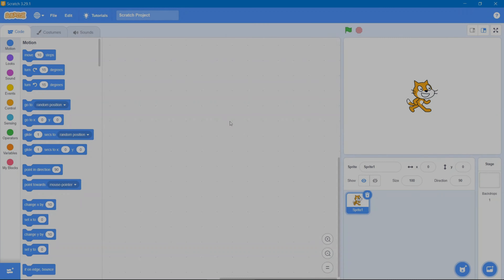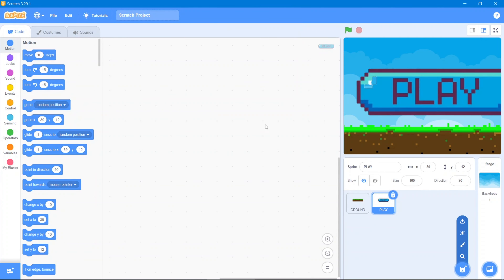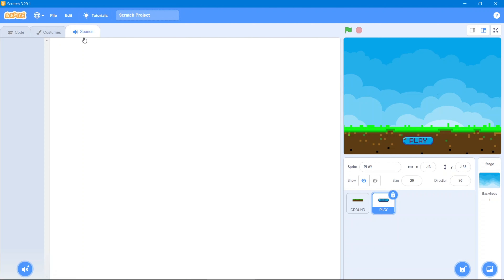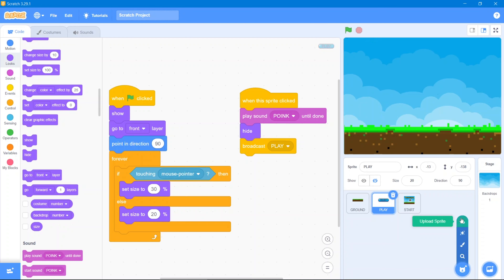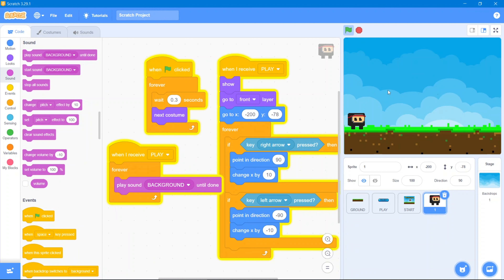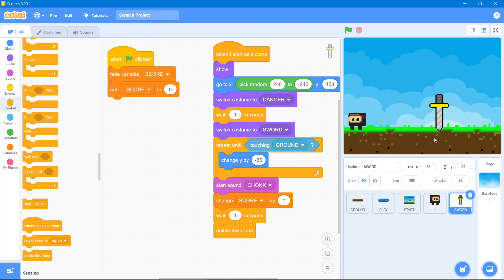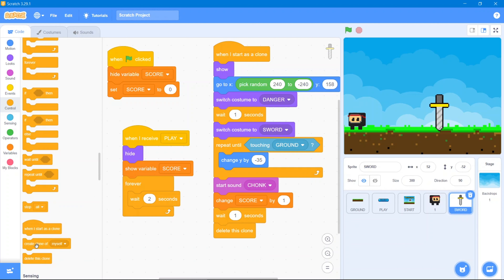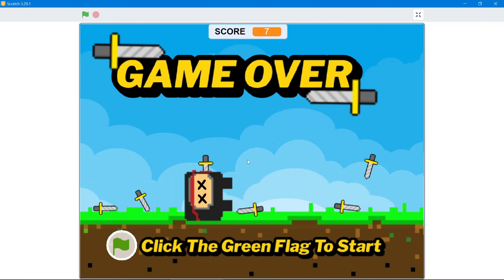Defensive Ninja Game in Scratch 3.0 | Full Tutorial for Beginners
Learn how to create an exciting "Defensive Ninja" game in Scratch 3.0!

In this beginner-friendly tutorial, we'll guide you step by step through the entire process, from character creation and movement to coding obstacles and scoring systems.

Whether you're new to Scratch or looking to enhance your game development skills, this video is perfect for you.

Start your game-making journey with this fun and interactive project!